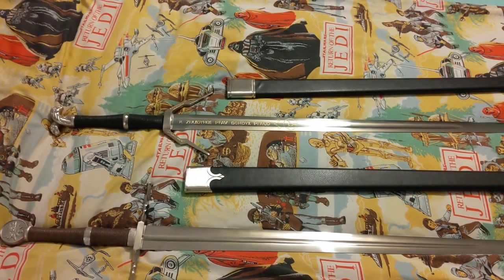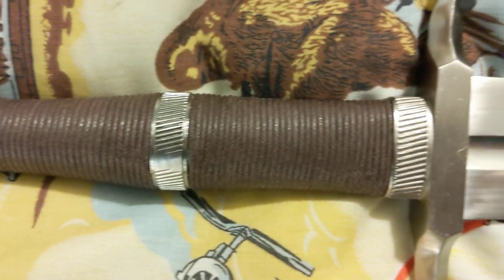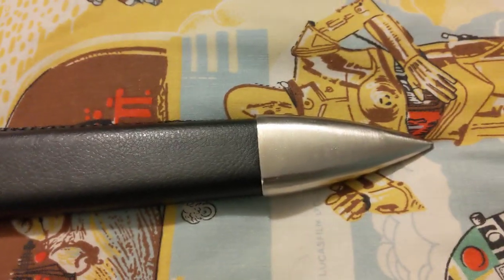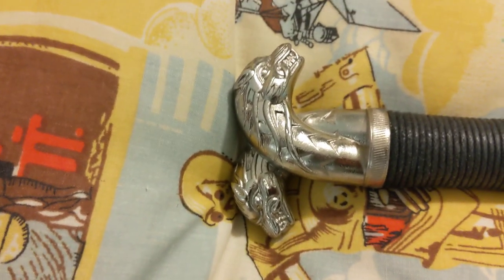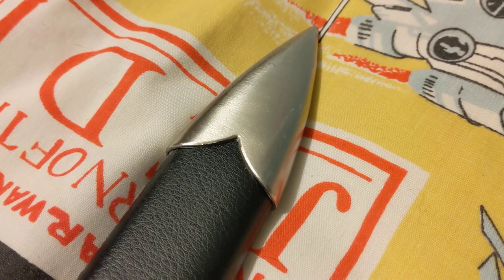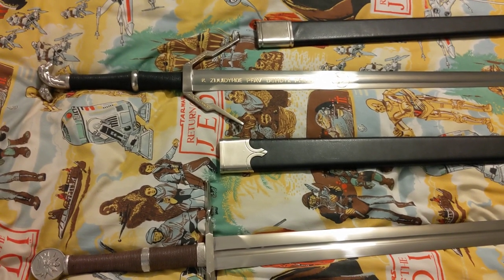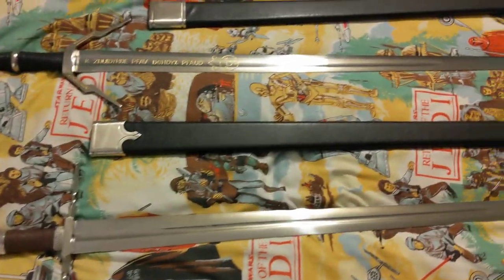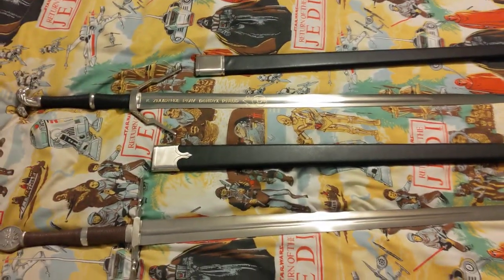Witcher sword set review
This is my review of the Witcher 3 wild Hunt sword set I also believe this is the only review of this set on YouTube.